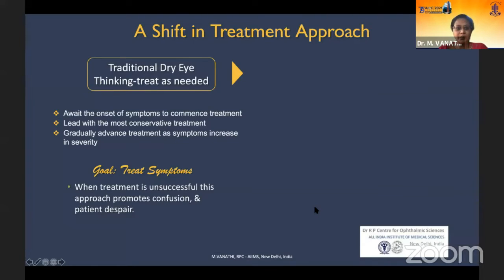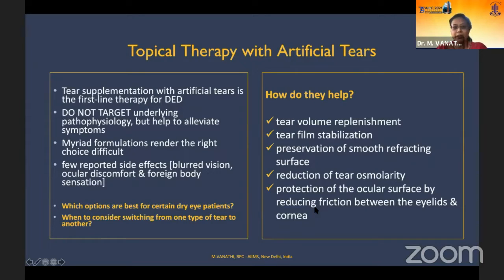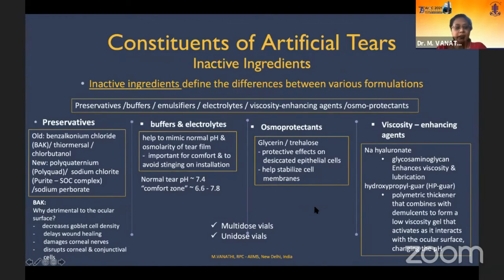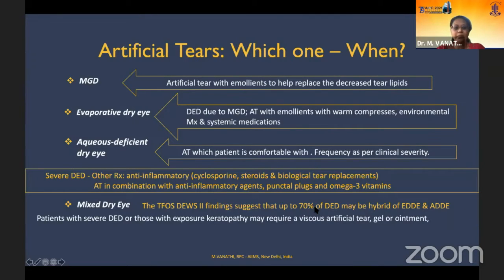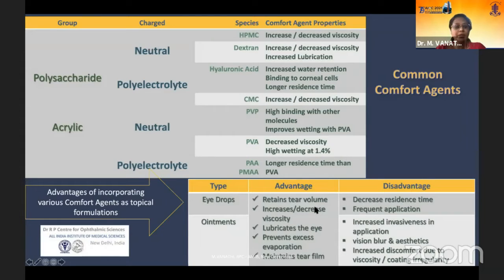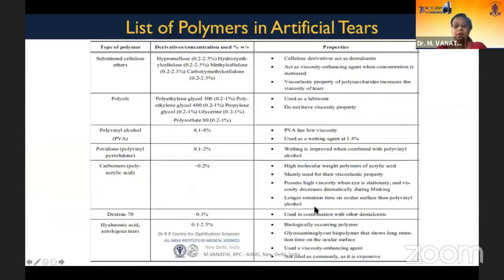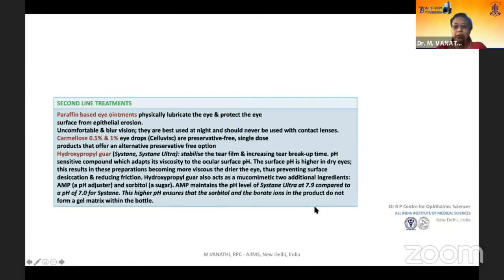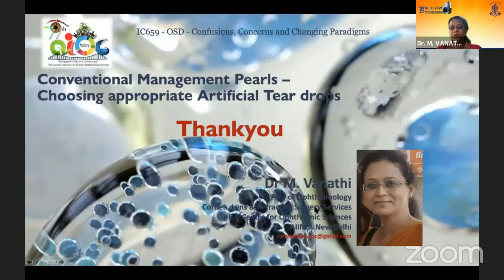AIOC2021-IC659-Topic-Dr.M.VANATHI- Conventional Management Pearls – choosing appropriate Artificial